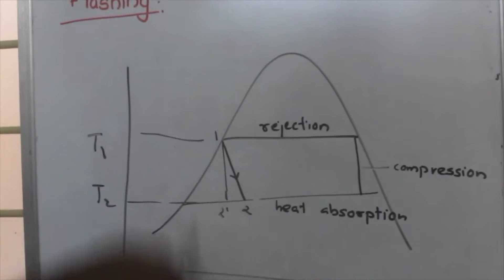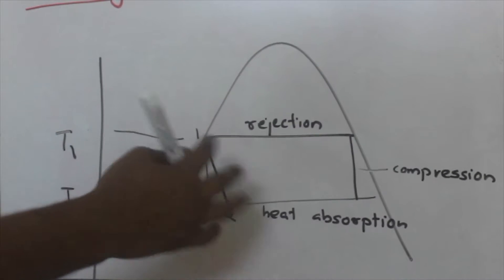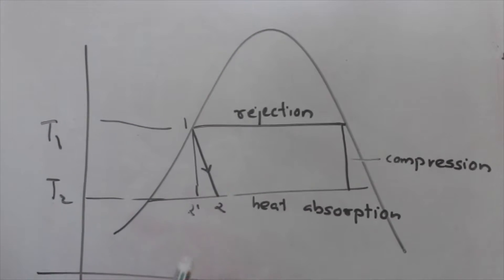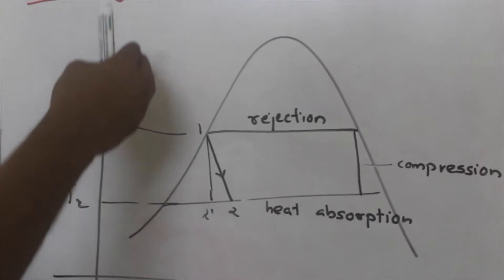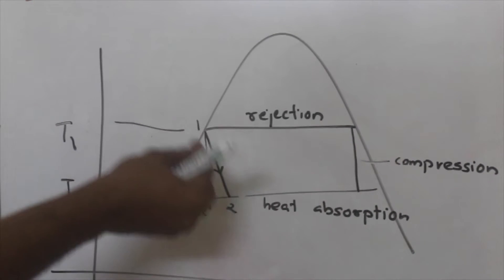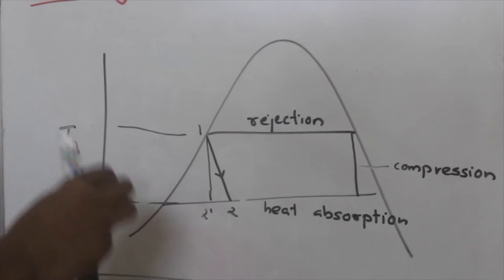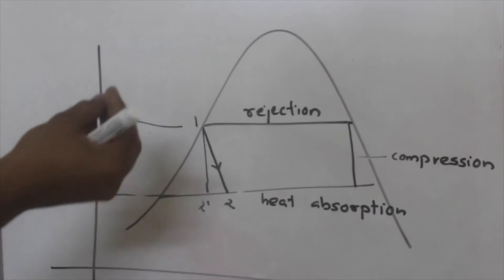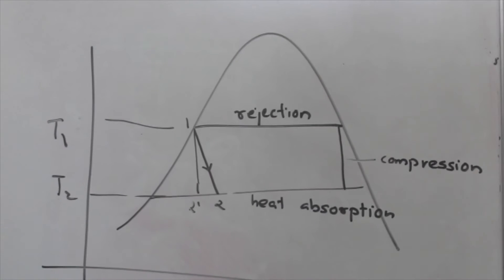Flashing in Refrigeration(quickly!)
10 AWESOME GADGETS EVERY STUDENT MUST HAVE :

1. Ray-Ban Unisex Sunglasses 2000 Rs
2. Apple iPhone 20000 Rs
3. Casio Chronograph Watch 4000 Rs
4. Nike Mid Casual Shoes 2000 Rs
5. W.O.W. Perfumes Black 500 Rs
6. Ben Martin Denim Shirt 500 Rs
7. Slim Fit Black Stretch Jeans 500 Rs
8. FabSeasons Unisex Cap 299 Rs
9. Woodland Leather Belt 700 Rs
10. JBL Go Bluetooth Speaker 1500 Rs
11. Boat Bluetooth Headphones 2500 Rs

Best Book to buy